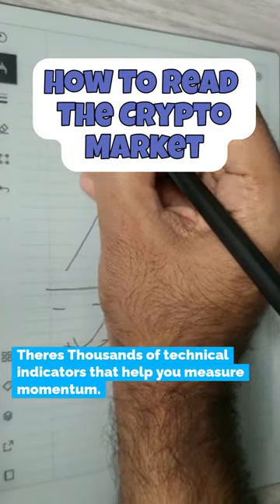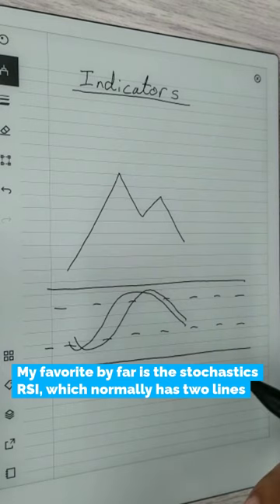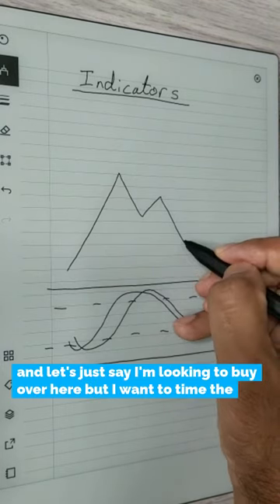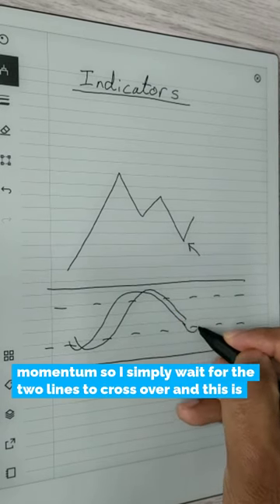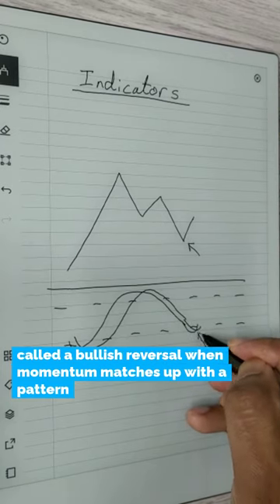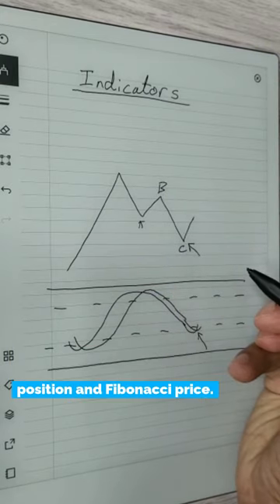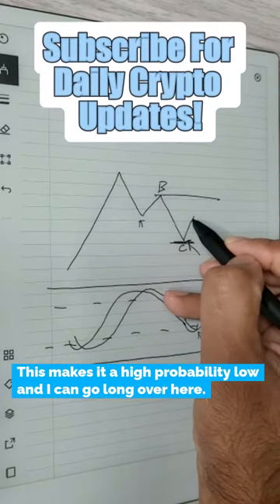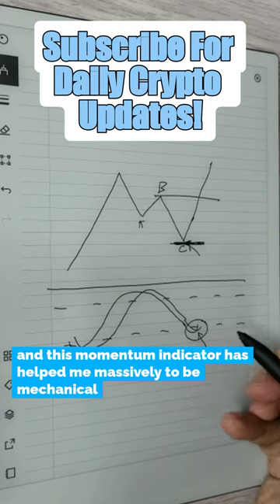The Best Way To Read The Crypto Market 📖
Find out exactly how we find high probability trade set ups in brand new Crypto Gym where you get access to  -

🎯 BNB, Bitcoin & Solana Crypto Gym where you get my live updates
🎯 7 Day Crypto Bootcamp - Learn the basics of Elliott wave & Fibonacci
🎯 Live access to my Trading View Charts
🎯 Access to my private Telegram group